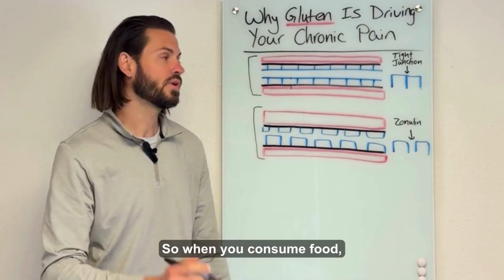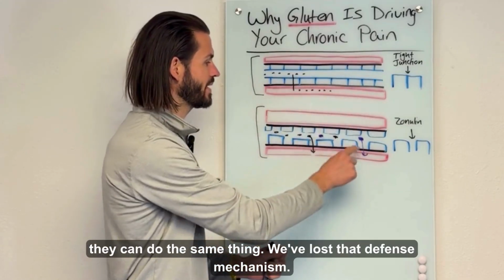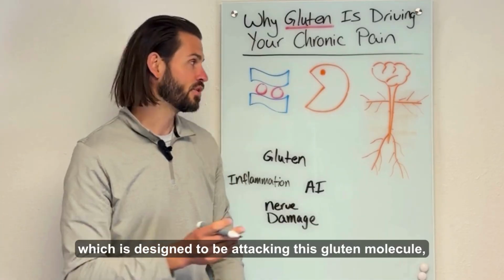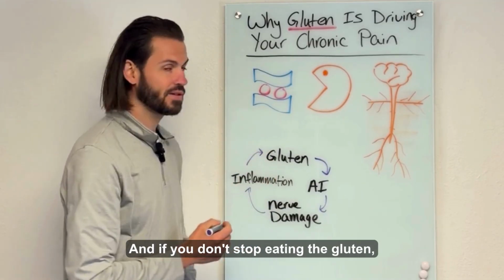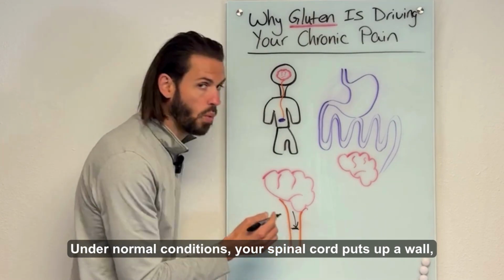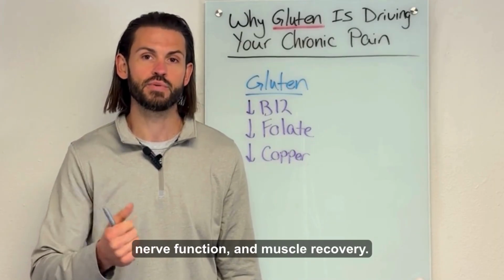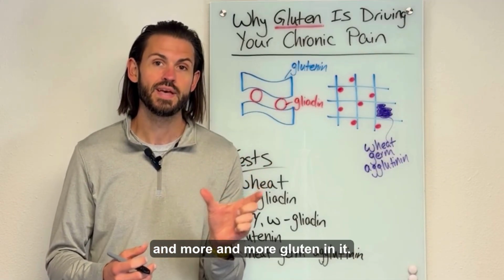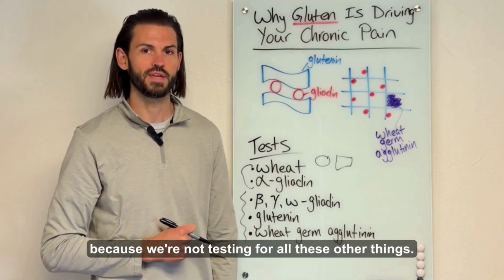The Hidden Way Gluten Triggers Chronic Pain (Even With Normal Tests)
Most people are told:
“If your gluten test is negative… gluten isn’t the problem.”

But that’s not how your body actually works.
In this video, we break down why standard gluten tests often miss the real issue—and how your immune system can still be reacting to wheat in ways that don’t show up on conventional labs.

You’ll learn:
What gluten actually is (and why it’s not just one protein)
Why most tests only check a small piece of the puzzle
How your immune system may be reacting to other components of wheat
The connection between gluten, inflammation, and chronic symptoms
Why you can still feel terrible—even with “normal” results

This matters because missed reactions can lead to ongoing:
• Inflammation
• Gut dysfunction
• Nerve sensitivity
• Chronic pain and fatigue

If you’ve been told everything is “normal” but still don’t feel right, this video will help you understand what could be happening beneath the surface.

👉 Watch until the end to understand how these hidden immune responses can keep your body stuck in a cycle of symptoms.
📌 Topics covered:
gluten sensitivity, gluten intolerance, negative gluten test, leaky gut, chronic inflammation, autoimmune response, wheat proteins, gut health, chronic pain